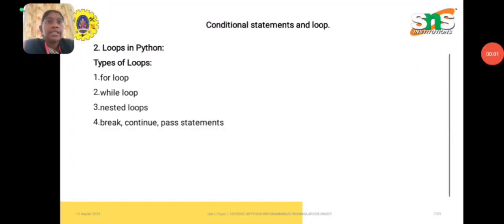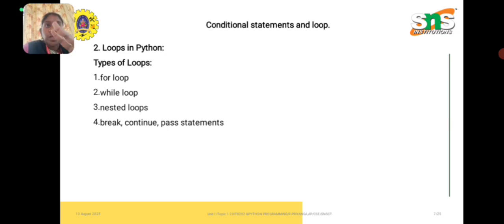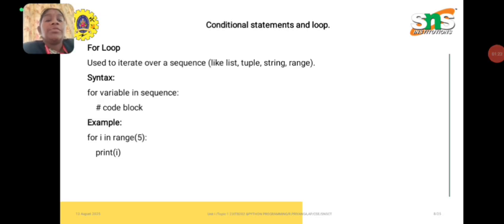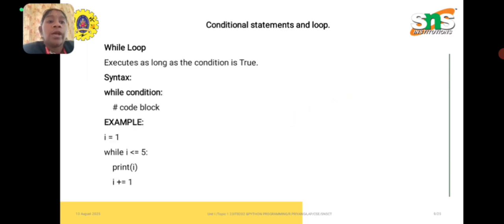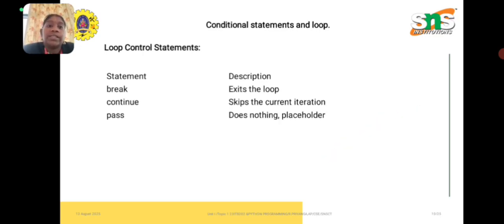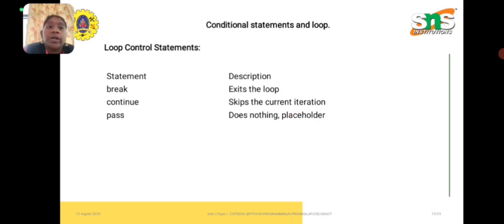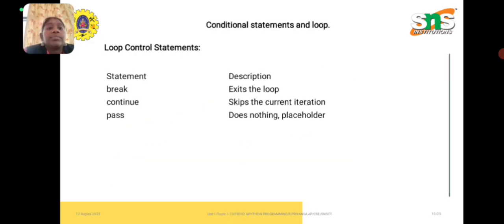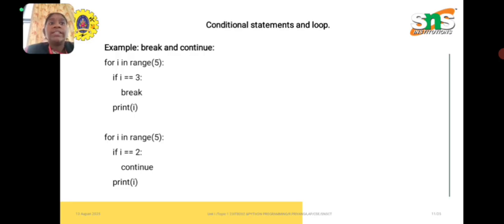loop |python programming |snsinstutions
A for loop is one of the fundamental control flow statements in Python that allows you to repeat a block of code multiple times. It is especially useful when you know in advance the number of times you want to perform an action or when you want to iterate over items in a sequence such as a list, tuple, string, or range.

The for loop works by taking each item from a sequence one by one, assigning it to a variable, and then executing the code block inside the loop for each item. This process continues until all items in the sequence have been processed.